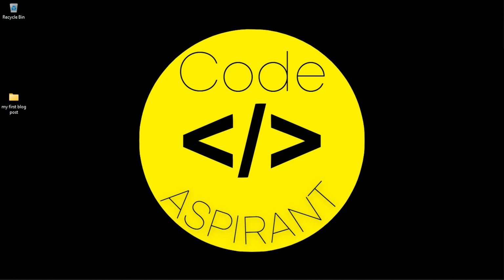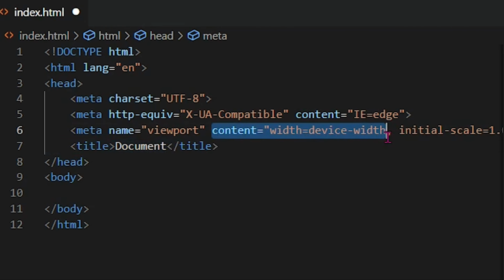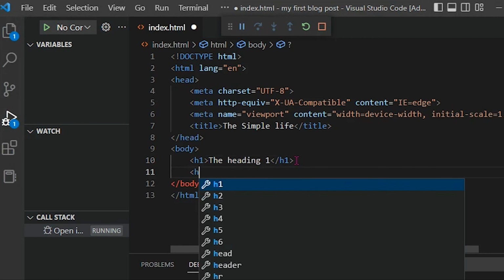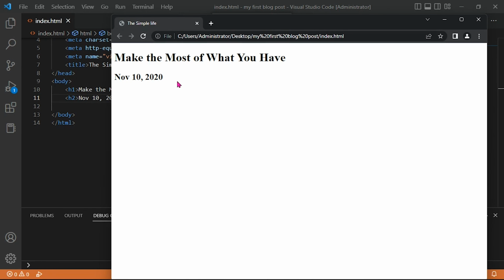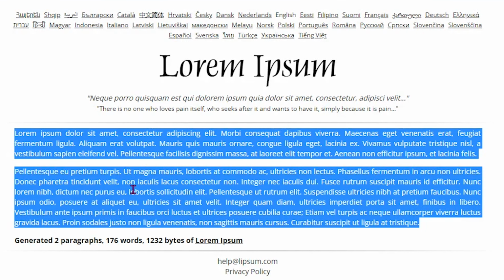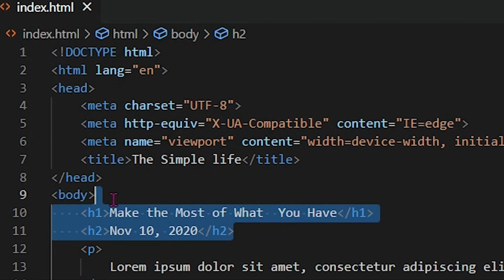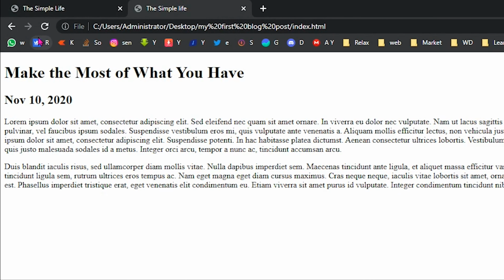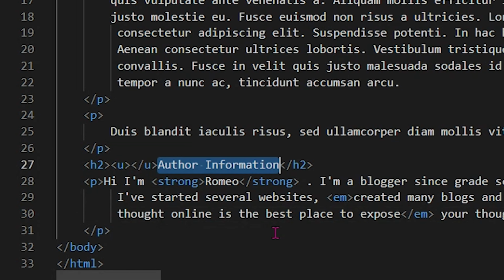Heading Paragraph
1 HTML boiler plate
2 meta tag
3 charset utf-8
4 viewport in html
5  add title in html
6 run html file in browser
7 types of headings
8 h1  heading to h6 heading
9 site to get dummy text
10 how to add paragraph in html
11 get meaning full text from lorem ipsum
12 give space in html
14 line break tag in html
15 bold the content
16 strong tag
17 em tag
18 italic in html
19 bold in html
20 underline in html